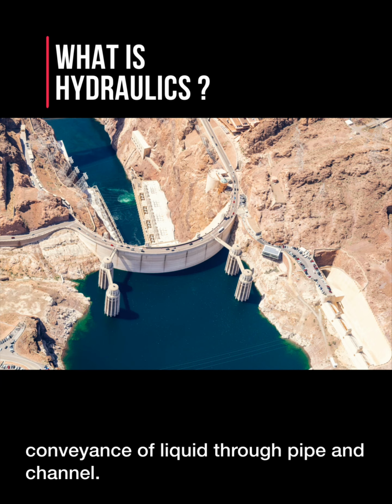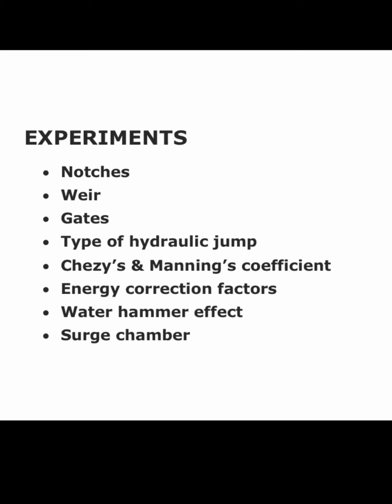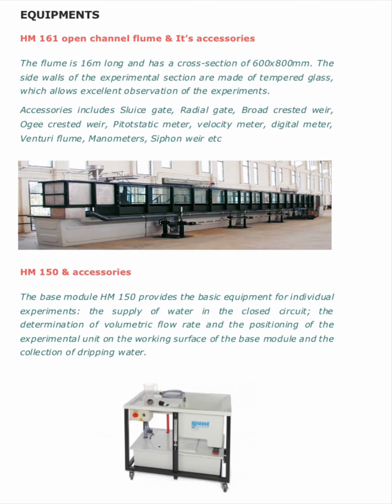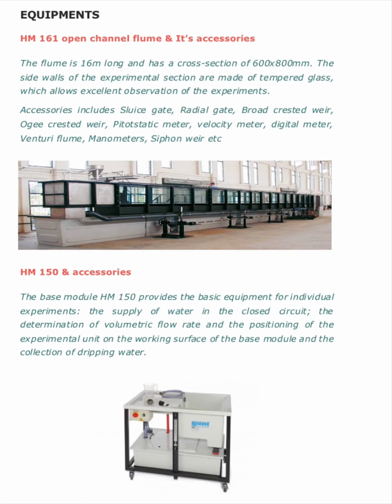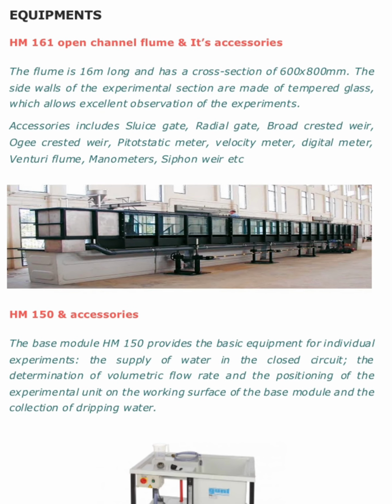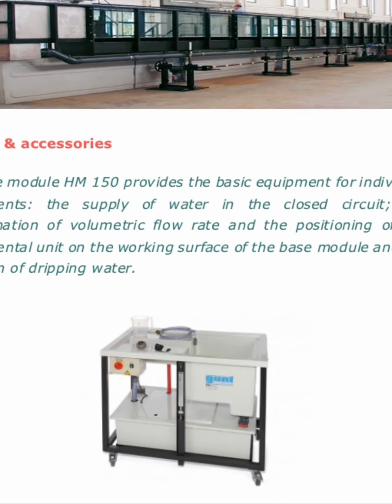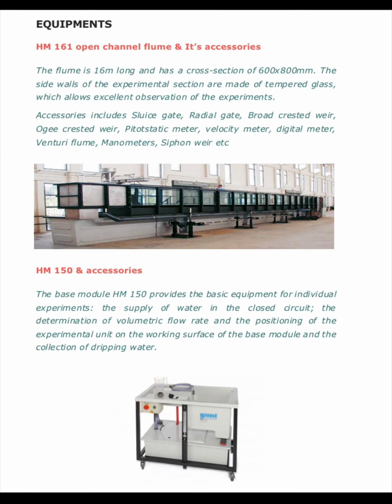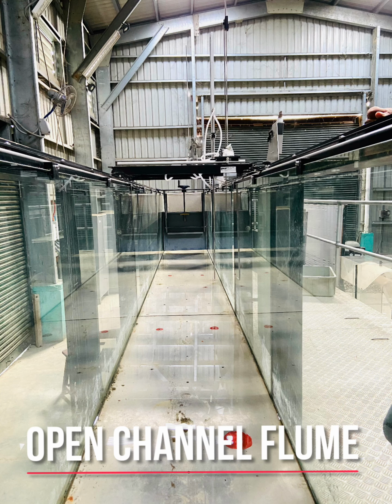Brief introduction on Hydraulics lab equipment’s and experiments_GUNT HM161 Open channel flume